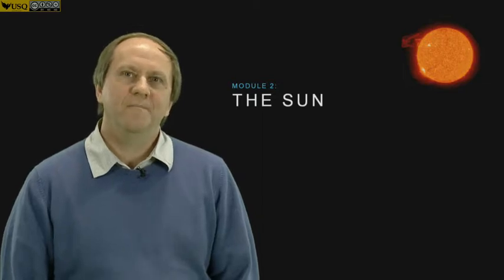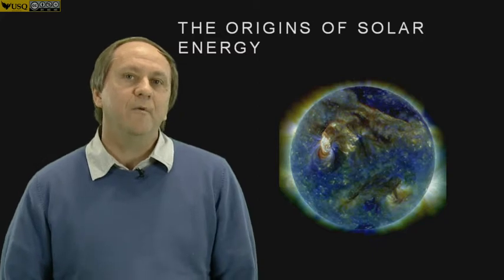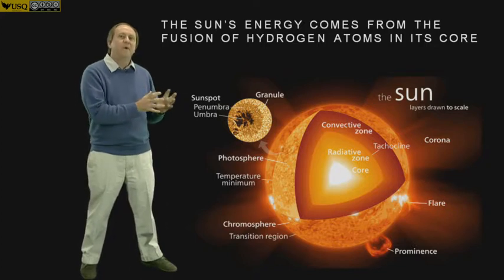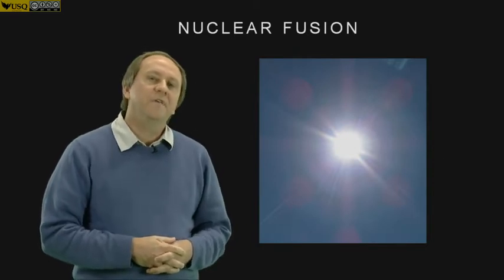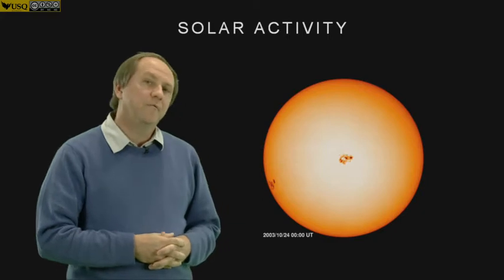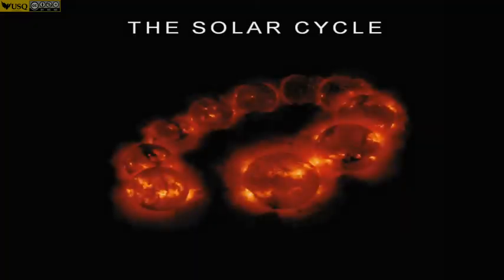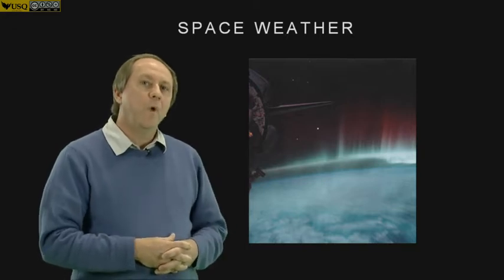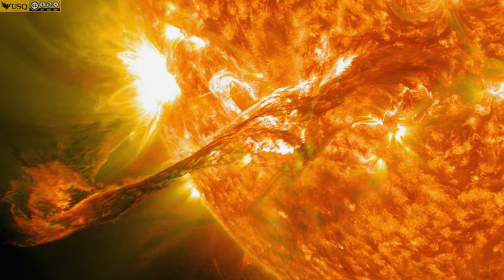Module 2: Part 1 - The Sun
Brad Carter